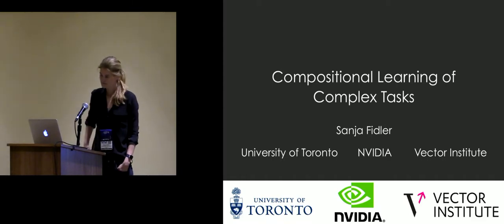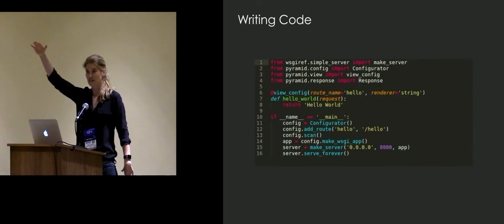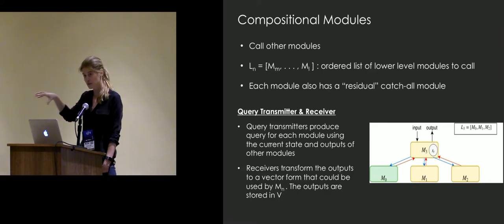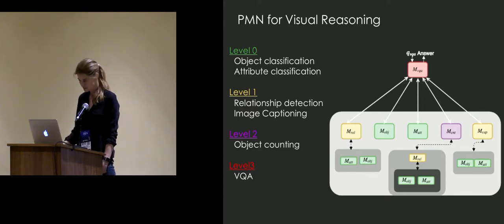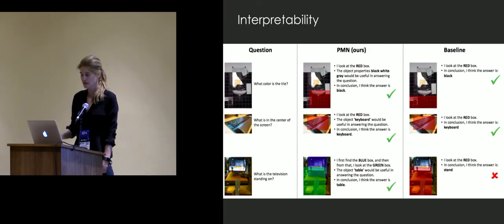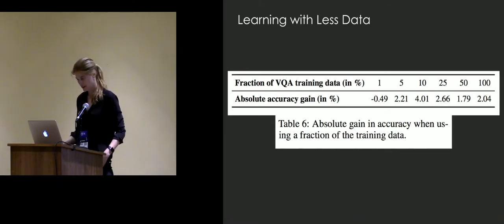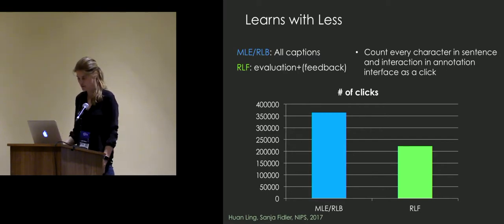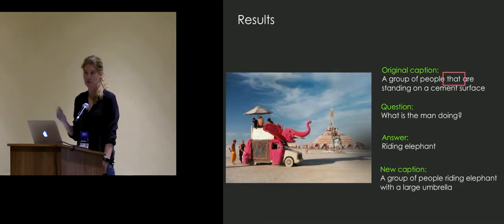Sanja Fidler - Invited Talk at the VQA-Dial Workshop 2019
Invited Talk by Sanja Fidler, presented at the Visual Question Answering and Dialog Workshop, CVPR 2019.